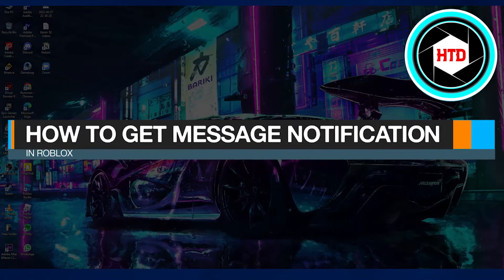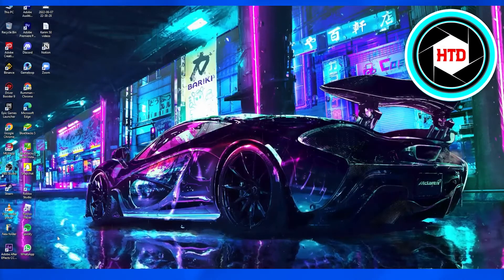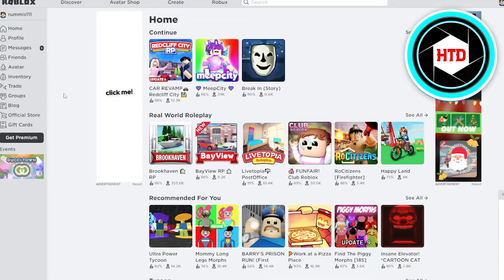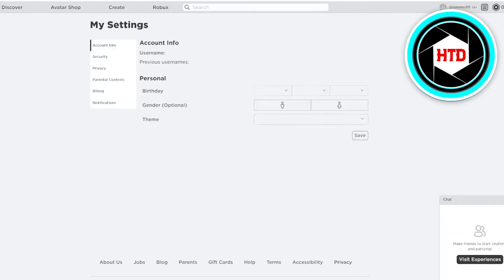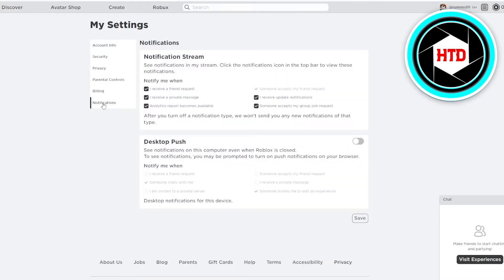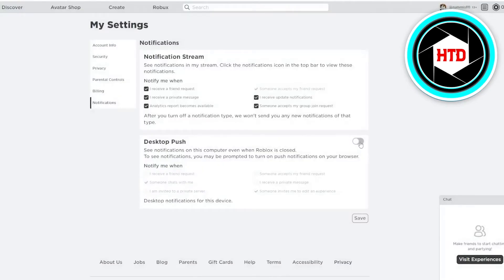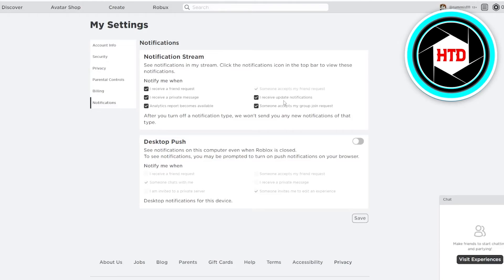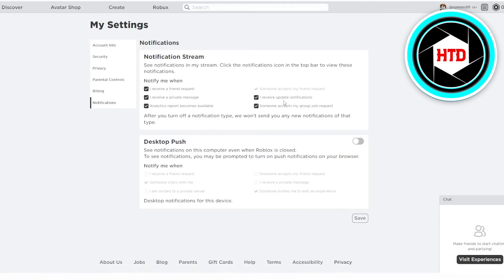How To Get Message Notifications On Roblox | Simple Tutorial (2025)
Learn How To Get Message Notifications On Roblox. It is really easy to do and learn to do it in just a few minutes by following this super helpful tutorial.